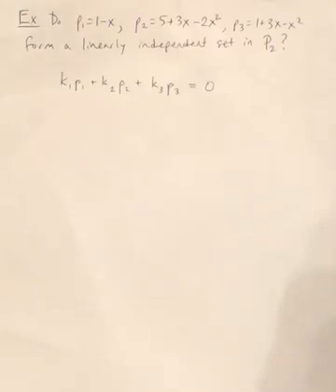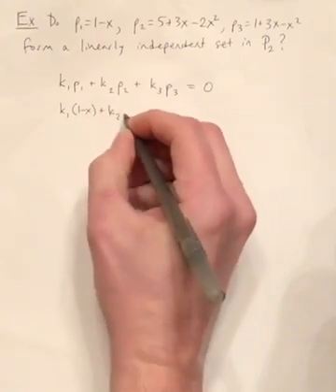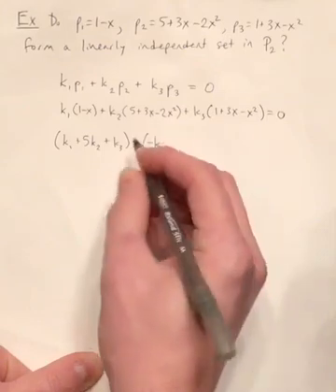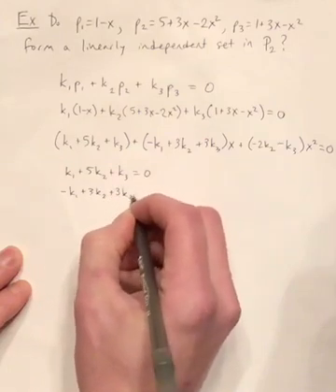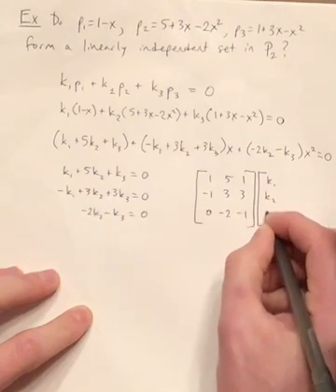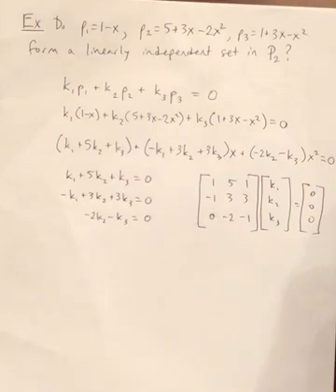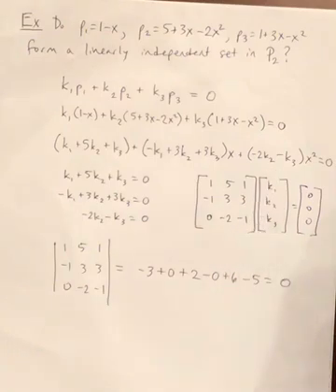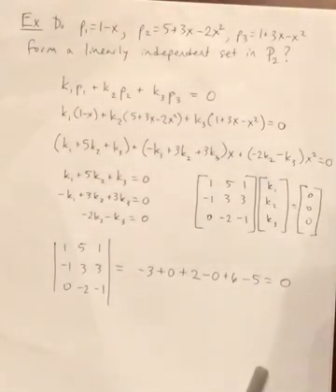Linear Algebra - 4.3 Linear dependence of polynomials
Are three polynomials in P2 linearly independent?